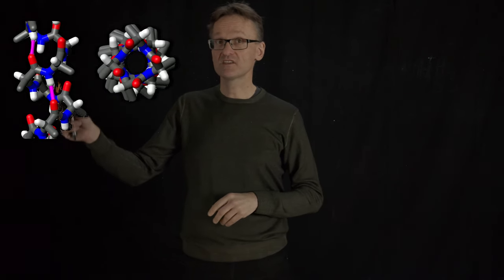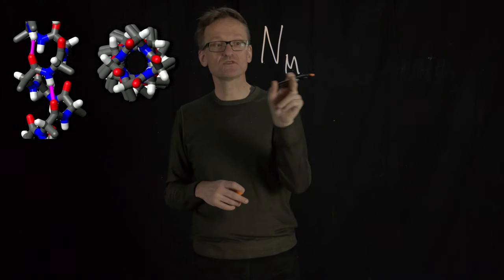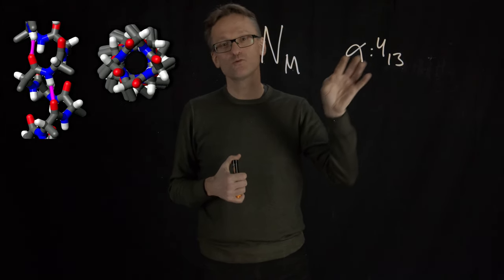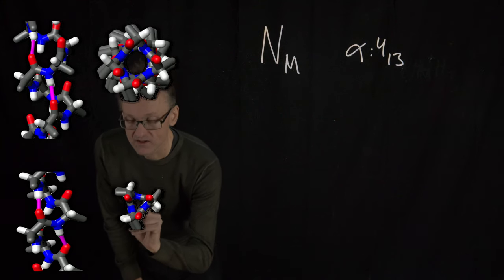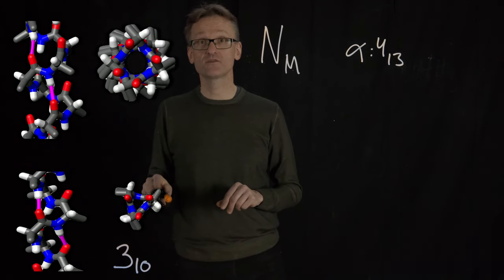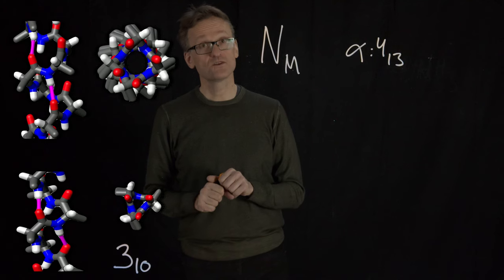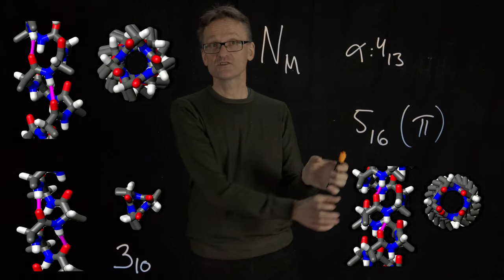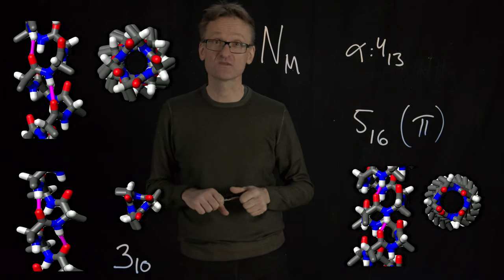Lecture 05, concept 15: Alpha, 3_10 and pi helices